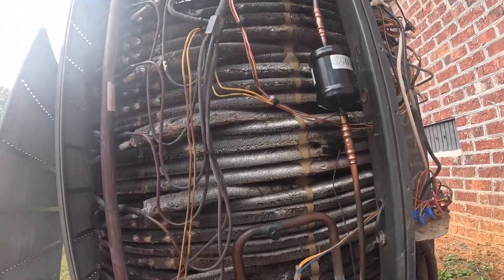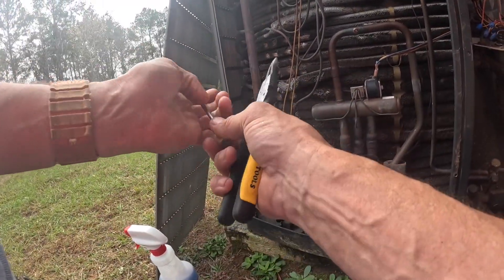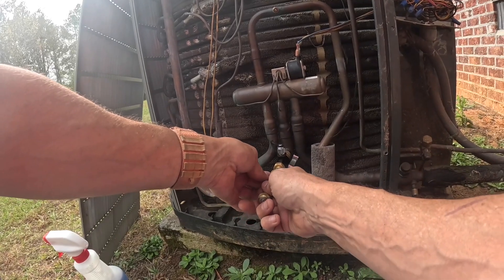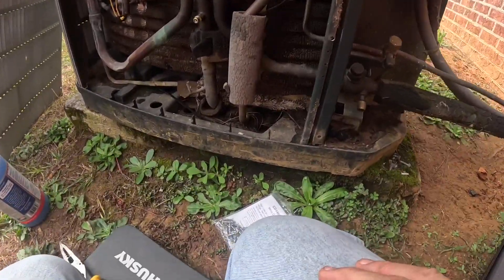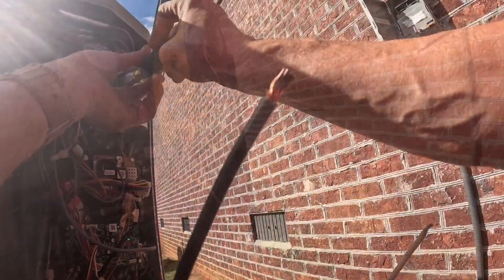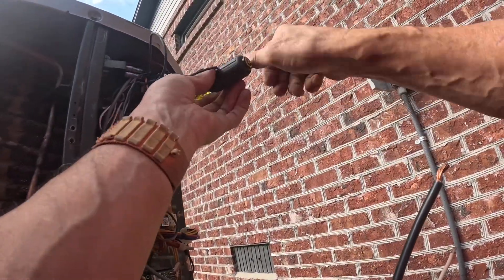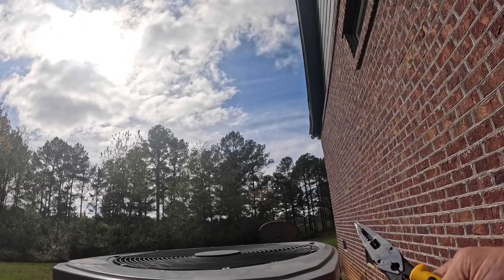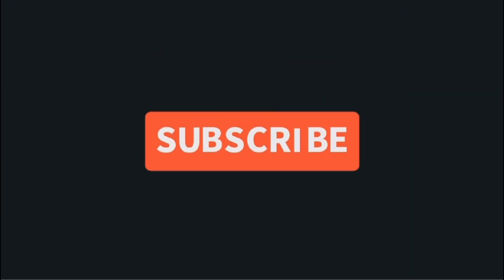Loud System Causes Callback!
In this video I revisit a recent repair on an electronic expansion valve because system was loud!

3-Amp Breaker
1/4” adapter for Wiha Torque Screwdriver